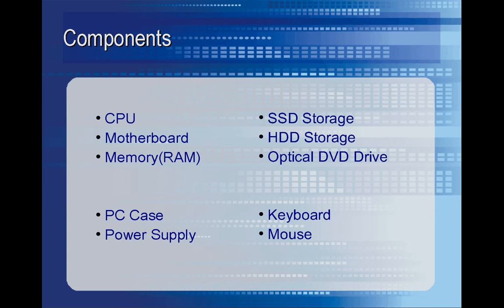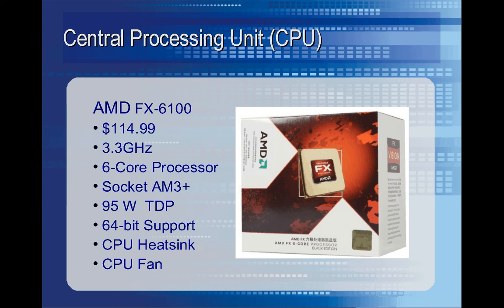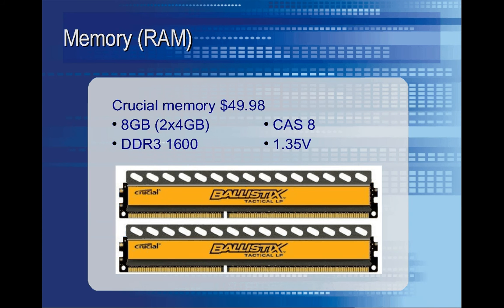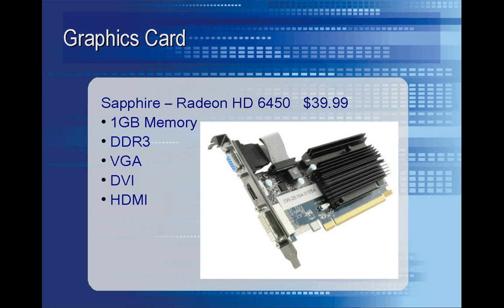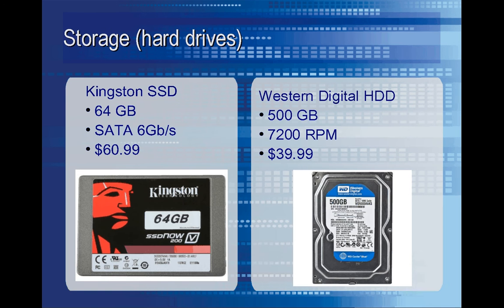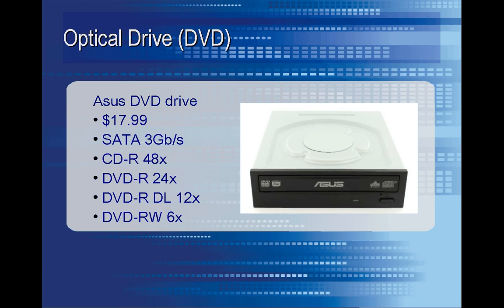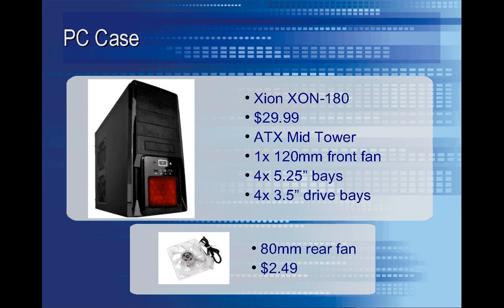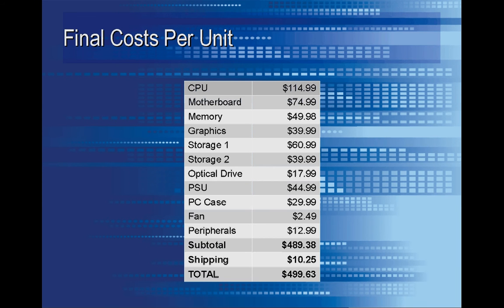Workstation Upgrade Action Plan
CMPET - 206
Tech Challenge #4
by Samuel Valencia